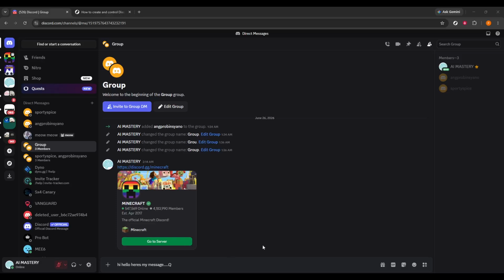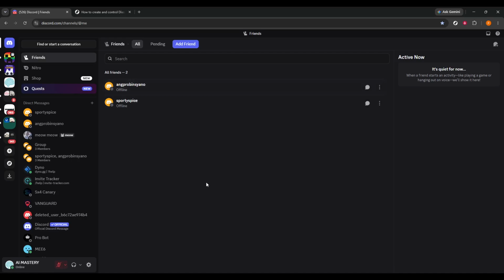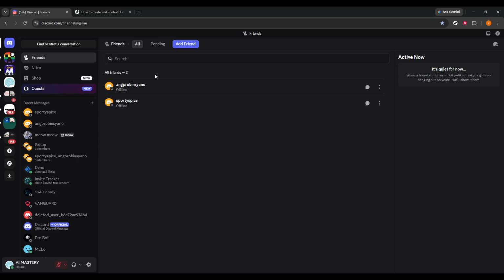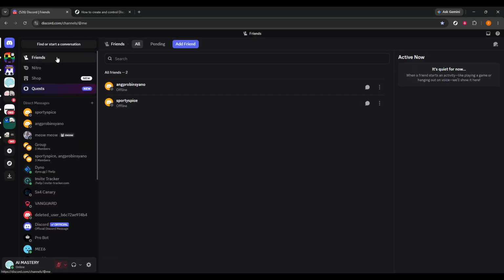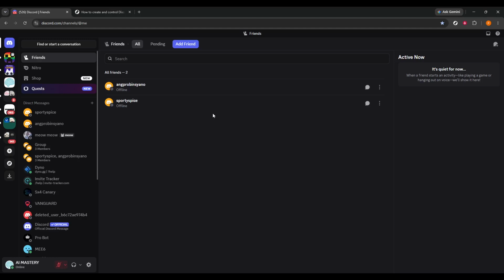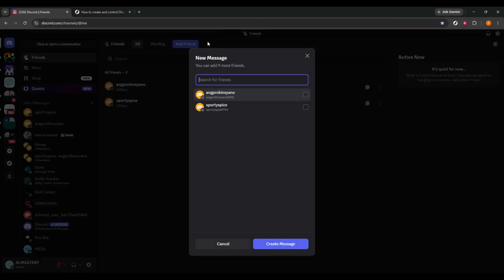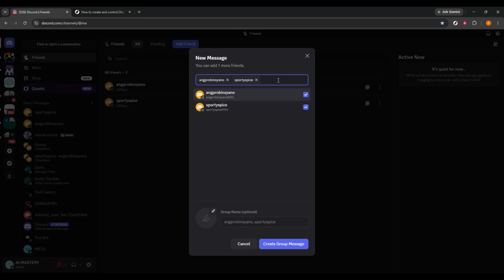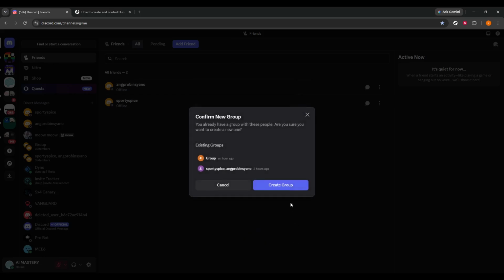How to Create and Control Discord Group Chats (Full Guide 2026)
In this video, we discuss how to create and control Discord group chats, specifically how to create a Discord group DM with up to 10 friends. You'll learn to start a group DM on Discord by accessing the friends list and using the new group DM icon. We cover the exact steps to make a group chat on Discord, including selecting friends and confirming the group. Whether you're struggling with Discord group chat not working or just want a quick tutorial, this guide has you covered.

00:00 Introduction
00:11 The Frustration of Group Chats
00:27 What You Will Learn
00:42 Plan for the Tutorial
00:58 Click the Home Icon
01:18 Why You Need the Friends List
01:28 Find the New Group DM Icon
01:55 Select Friends from the List
02:12 Limit of 10 People
02:30 Use the Search Bar
02:40 Create the Group DM
02:57 Group Chat is Ready
03:10 Final Tips and Call to Action